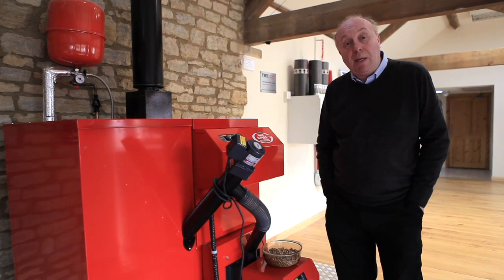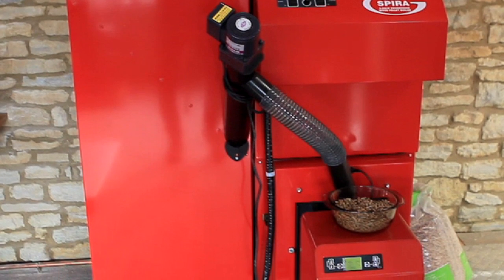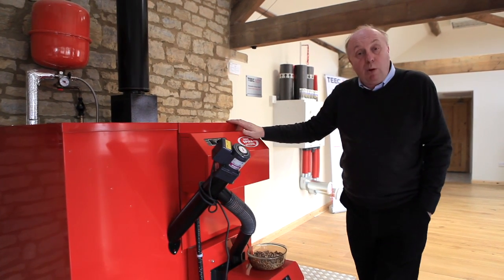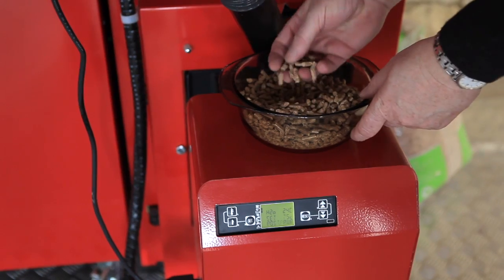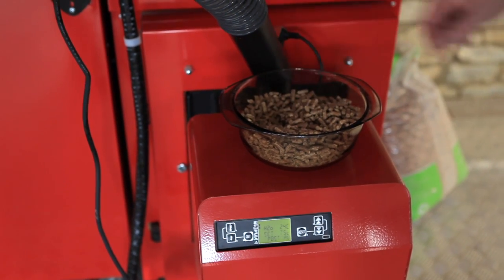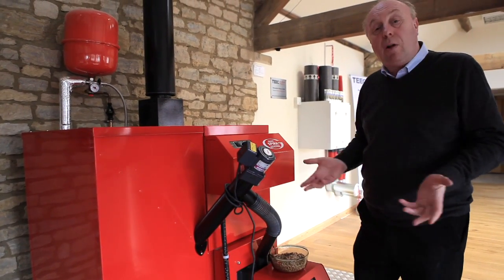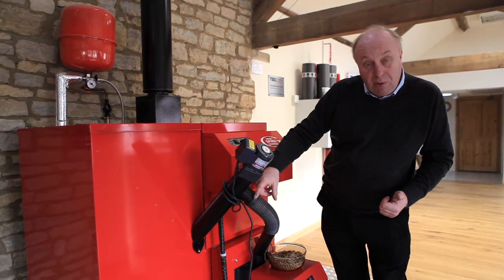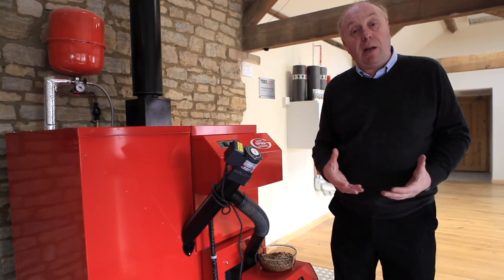14 Biomass Boiler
Andy Buchan Gives a short introduction to biomass boilers. These produce heat for domestic heating and hot water, commerical use or industrial process.

To learn about other renewable technologies please see our youtube channel and our